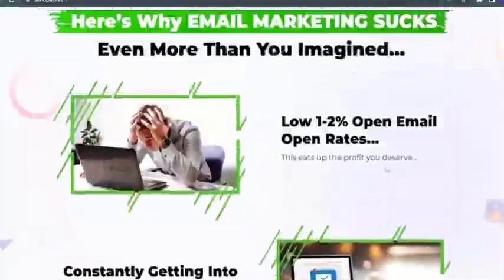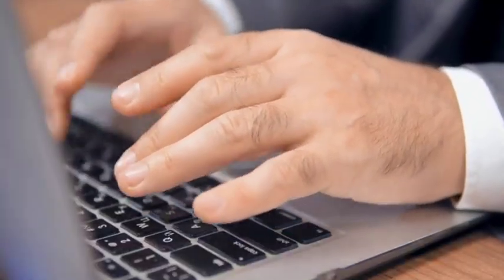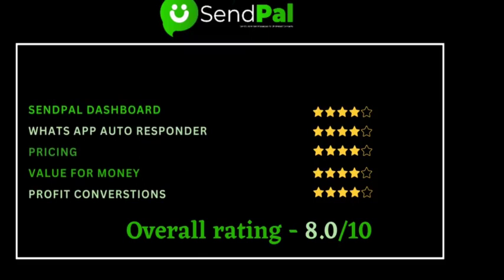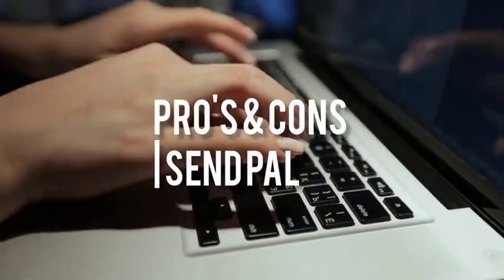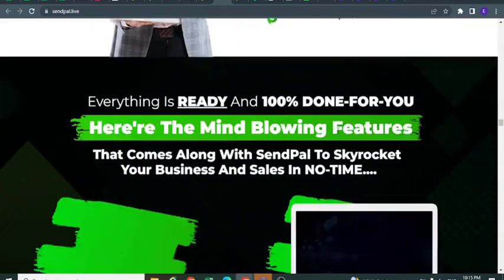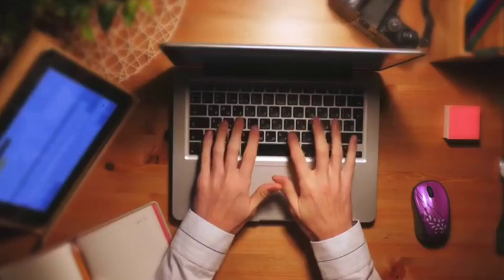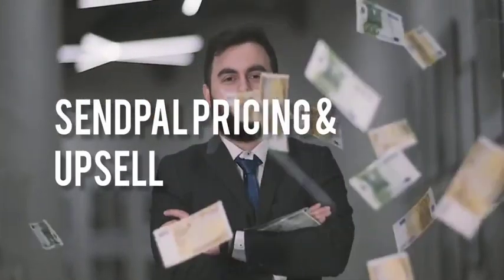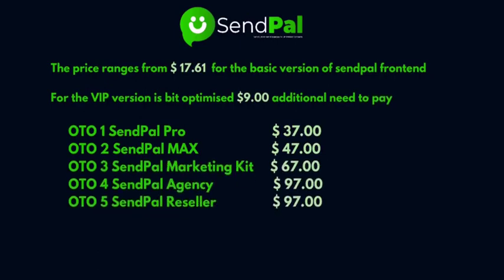Sendpal reviews & ratings | sendpal is worth it now ??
makemoneyonline

Hello guys dev here in this video I am going to talk about the software sendpal we will overview the AI software and review the sendpal software , will share the key features and pros and cons of sendpal, sendpal user reviews and my personal honest opinion about marketing block

In end of the video you will get the marketing blocks user ratings out of 5 which help you to take the best decision

About sendpal
The tool uses keywords inputted by the user to produce pertinent content to the user’s business needs.

Ignore tags;
About sendpal,sendpal the Creator,Who Should Use sendpal ? 2.0,Features Of sendpal ,sendpal  Pricing,Is sendpal  Worth It?,What Are Upsells?,Is sendpal ideal for beginners?,Is sendpal  pricey?,Do I need to install any software?,,Is sendpal  a scam?,Do you have a 100% money-back guarantee?,sendpal 2.0 reviews, sendpal 2.0 overall review,